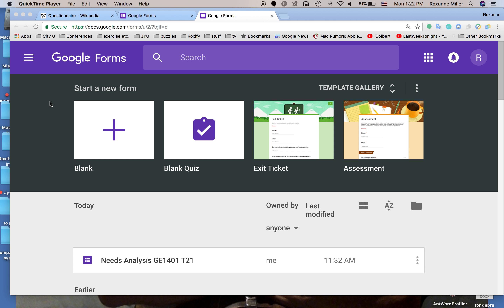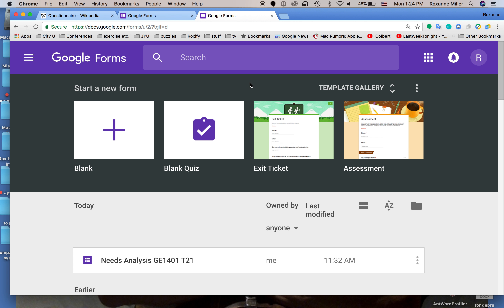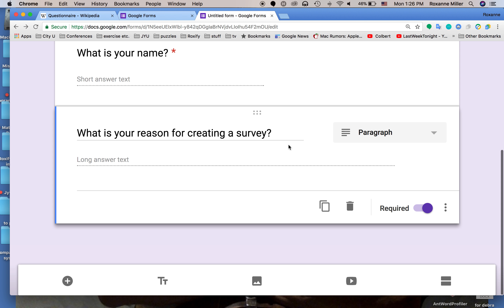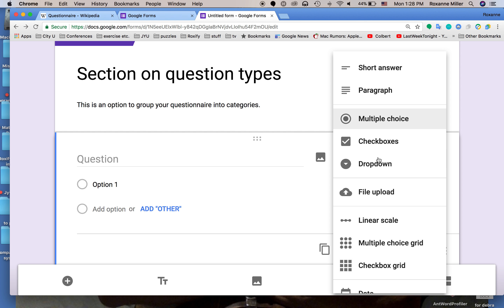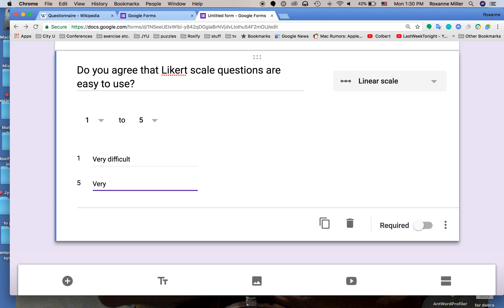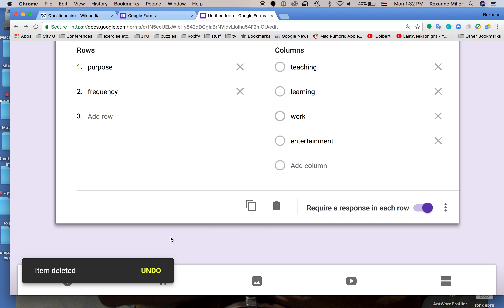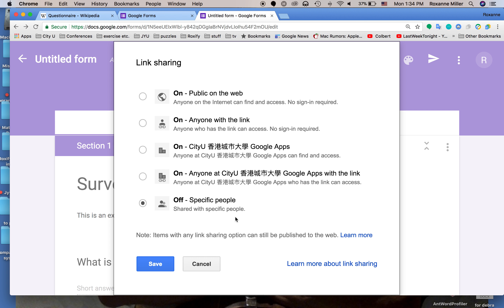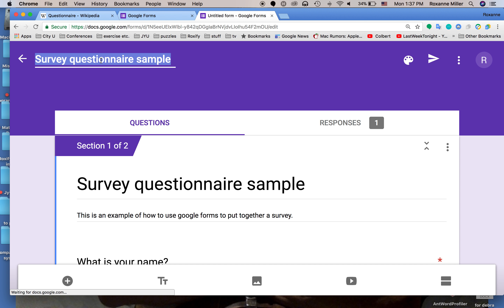Using Google forms to create a questionnaire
This video walks through how to use google forms to create a questionnaire.  It can also be used for creating an interview guide.